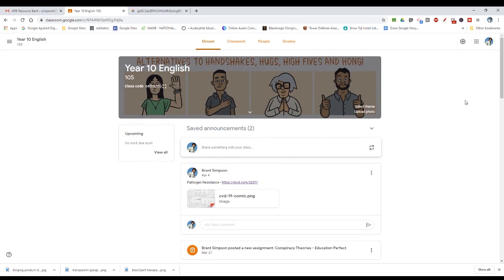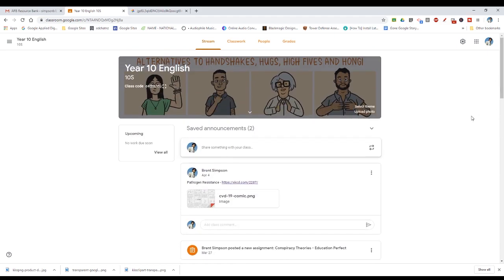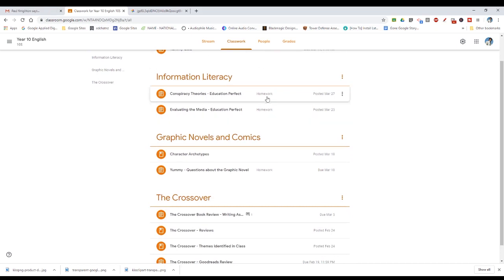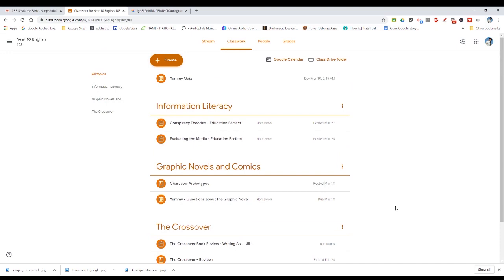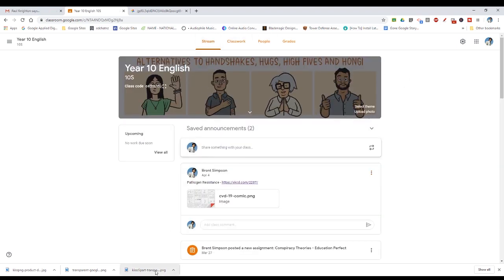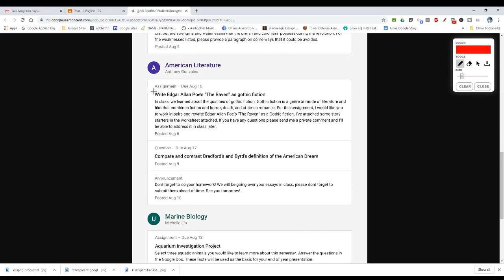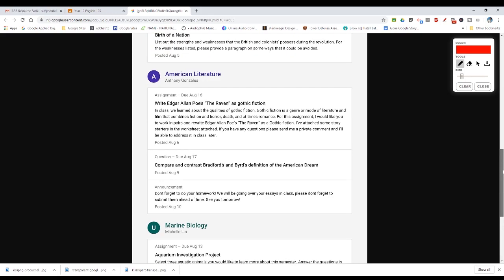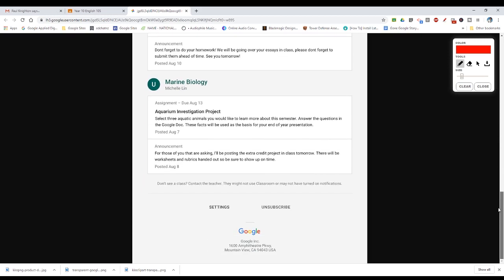Google Classroom for Parents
Parents play a crucial role in the success of online learning, so in this video I attempt to explain what Google Classroom is for parents. With a lot of students and teachers moving to online learning over these lockdown periods it is important that parents know what these platforms are and how teachers and students are using them. I will explain why teachers use Google Classroom and how parents can be informed of what is happening though the Google Classroom Guardian Summaries.